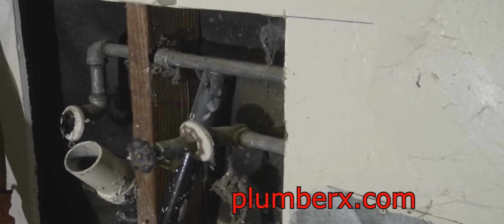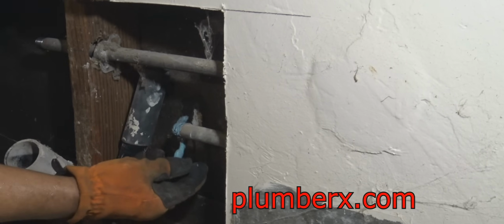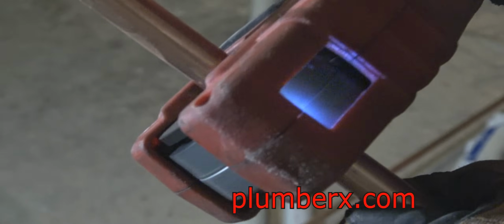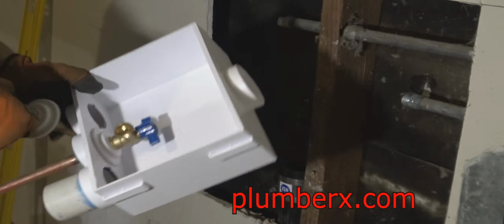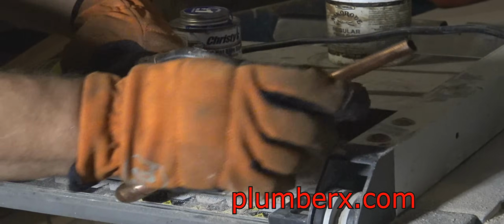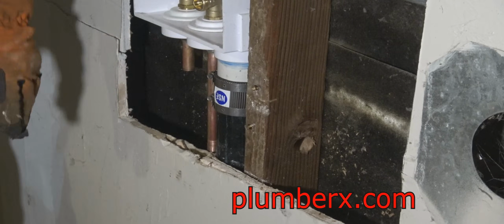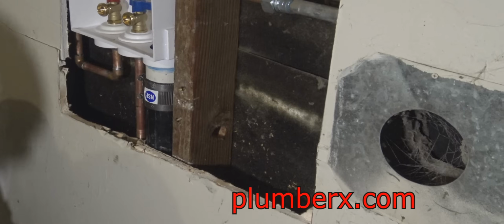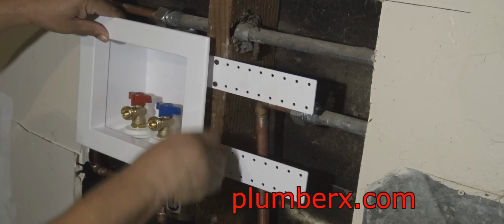Fast Laundry Upgrade/Water And Waste!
In today's video, we are taking you through a step-by-step process to upgrade your laundry drain, a project that's both cost-efficient and sure to boost the overall efficiency of your laundry room!

We're going to guide you on how to choose the right size drain for your washing machine and other connected appliances, ensuring optimum water flow. You'll also learn the importance of correct drain slope, preventing any pooling or water trapping, with a guideline of a 1/4 inch slope per foot of run.

But that's not all! We're diving into some plumbing specifics like the necessity for proper venting, which prevents gas build-up and promotes unrestricted water flow. And let's not forget the importance of having a properly installed trap to keep your home safe from unwanted sewer gases.

To top it all off, we'll be discussing the significance of being code-compliant, ensuring your upgrade is not just efficient but also safe and legal.

While we strongly advocate for professional installation, our video serves as an educational guide to help you understand the process. By the end of this video, you'll know exactly what's happening when your laundry drain gets an upgrade, making it easier to communicate with your professional plumber.
We're also focusing on making these improvements convenient for landlords and tenants alike, ensuring the functionality and neatness of your laundry space.

So, if you're ready for an upgrade or just curious about the process, join us on this journey of learning and upgrading.

Tune in and let's turn that old laundry setup into a smooth, efficient system together! 🔧👍

Mailing Address
Claude Taylor